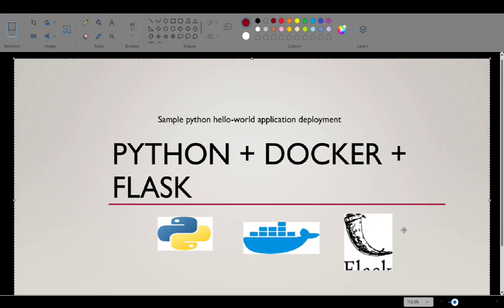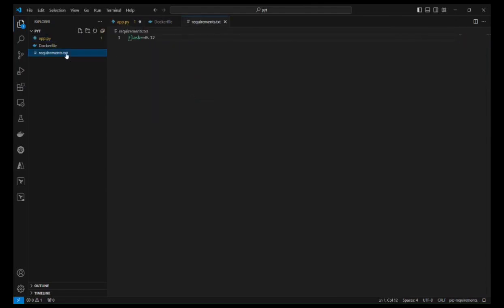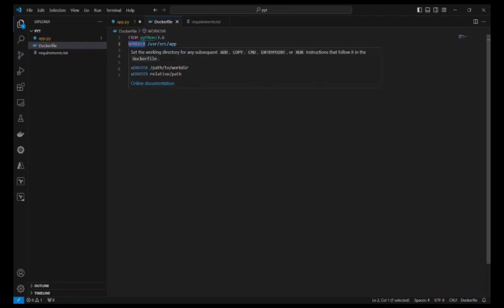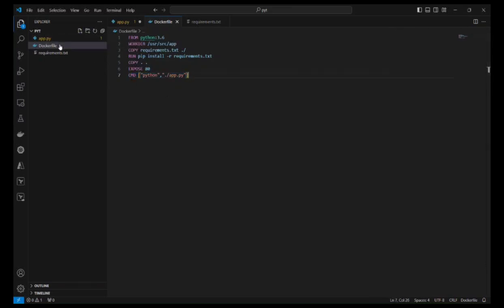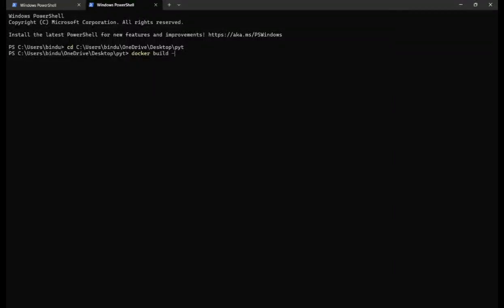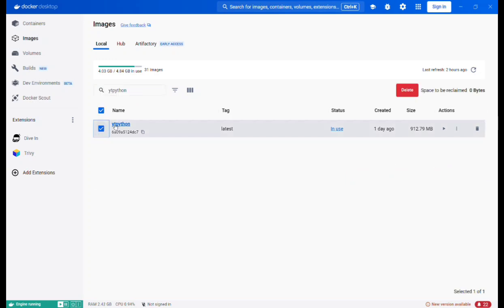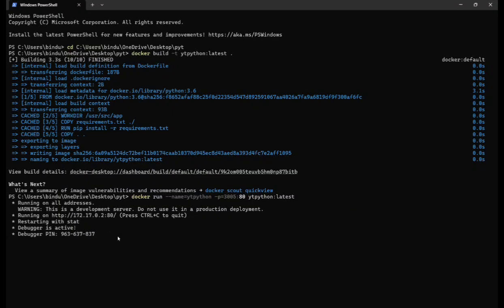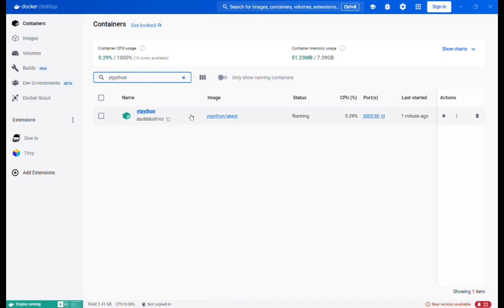Sample flask python application deployment inside docker container !python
Dockerfile

FROM python:3.6
WORKDIR /usr/src/app
COPY requirements.txt ./
RUN pip install -r requirements.txt
COPY . .
EXPOSE 80
CMD ["python","./app.py"]

app = Flask(__name__)

if __name__ == "__main__":
    app.run(debug=True,host='0.0.0.0',port=80)

Flask==0.12(note: latest version)

Docker commands:

docker build -t [imagename:tag] [/path/to/dockerfile]

docker run --name=[container name] -p [port:port] [imagename:tag]